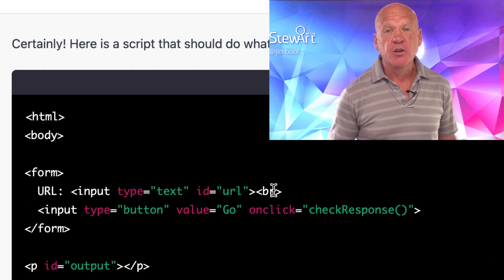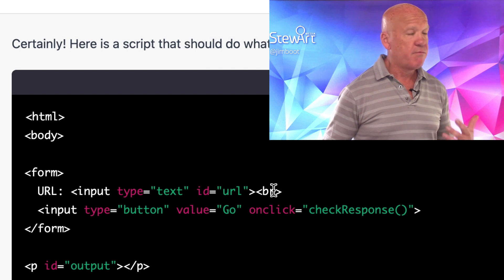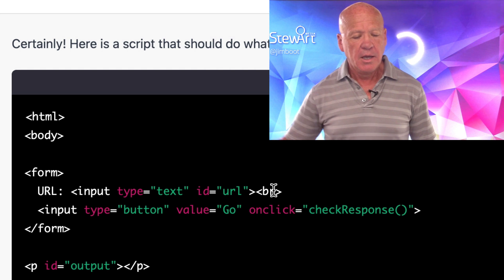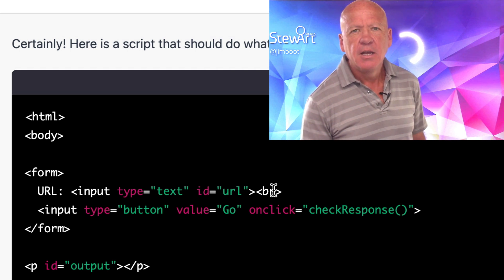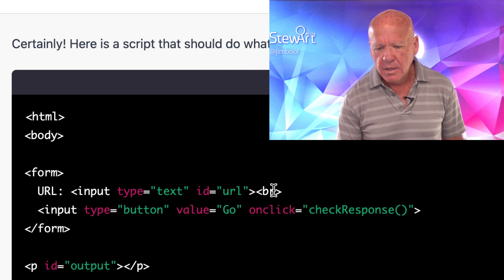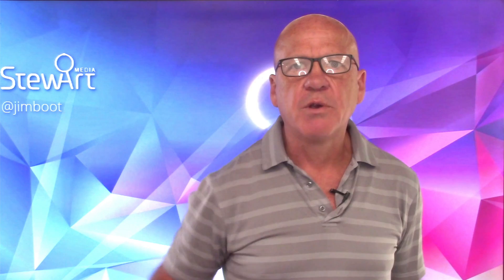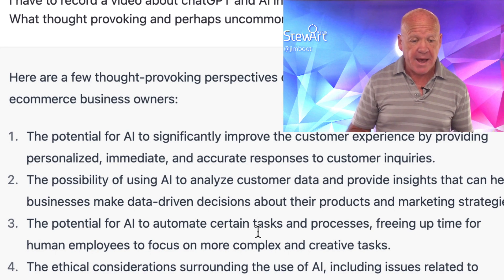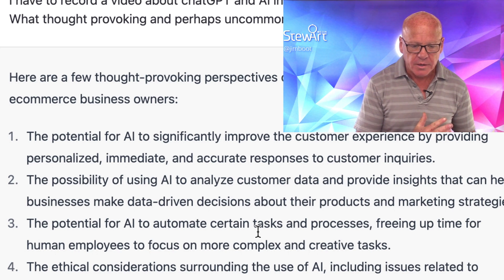How we're using ChatGPT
Are you using AI in your workflows yet? Here are some of the things we're using it for.